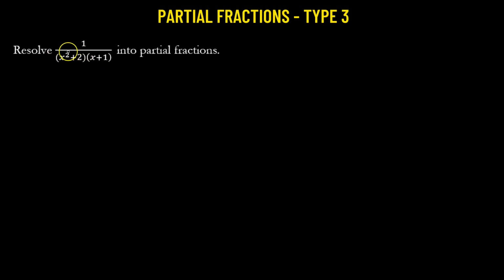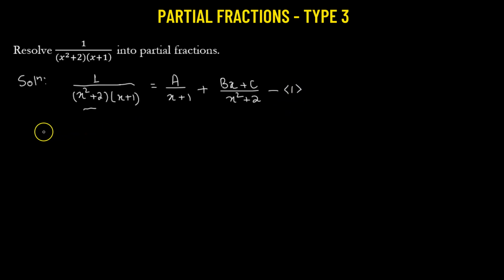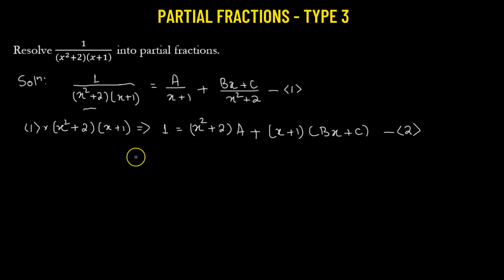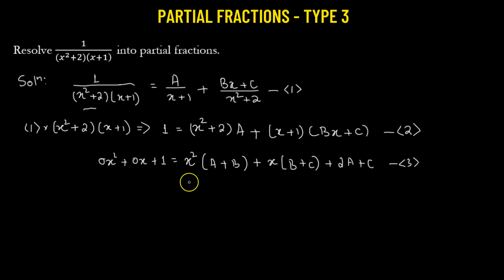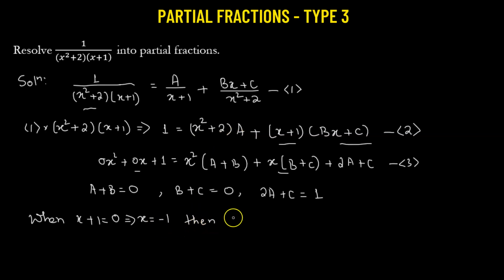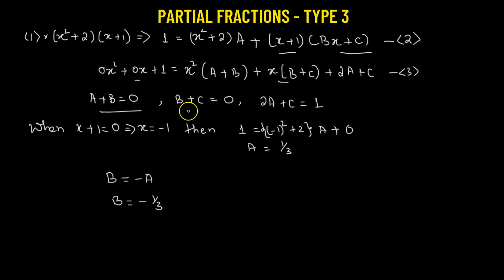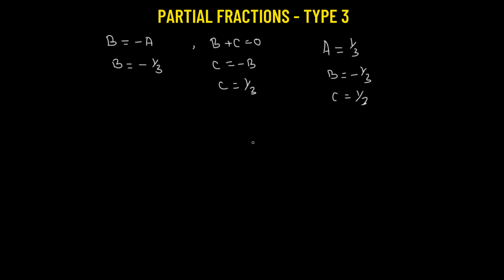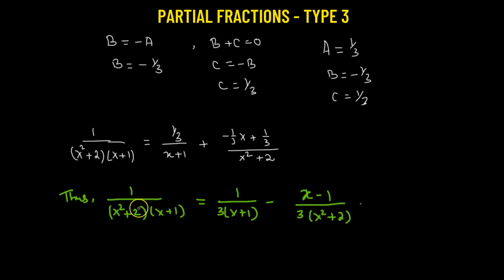3.1 | Partial Fractions | Partial Fractions with Repeating Quadratic Factors - Type 3